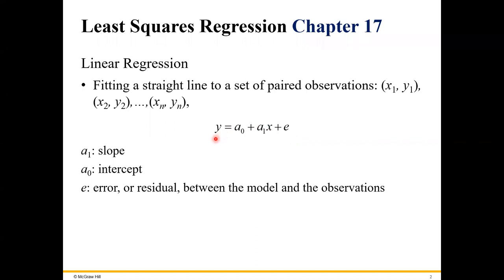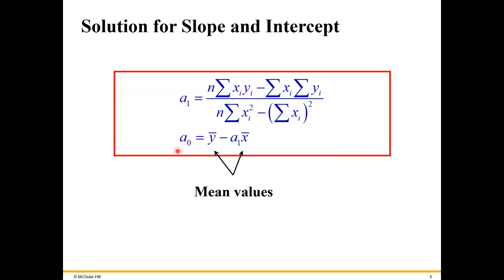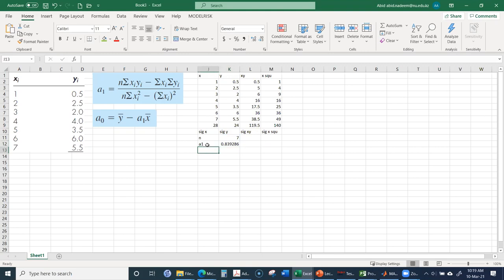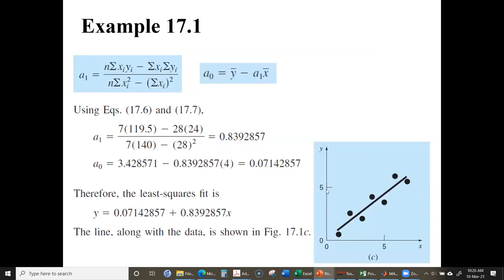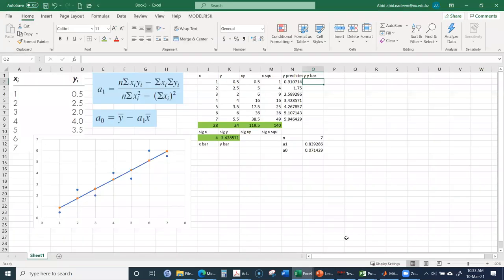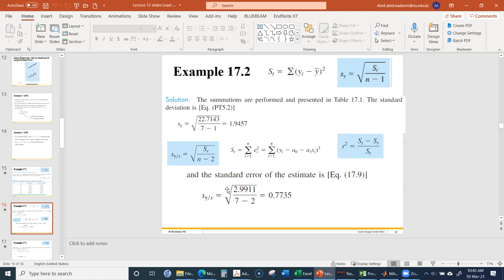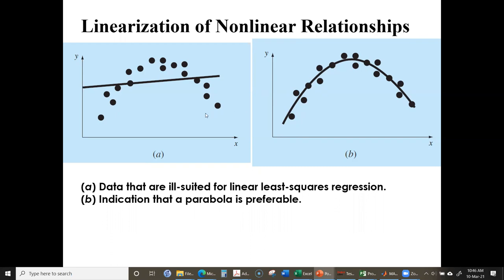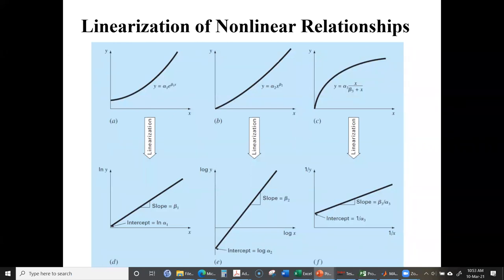Lecture 2021 03 10 Least squares regression part 1